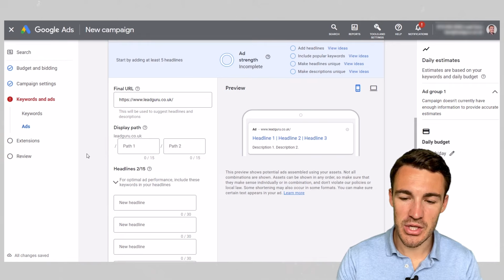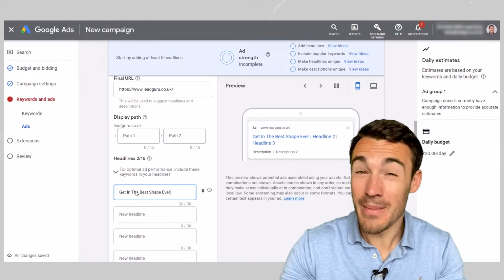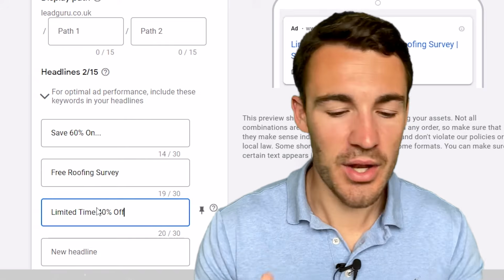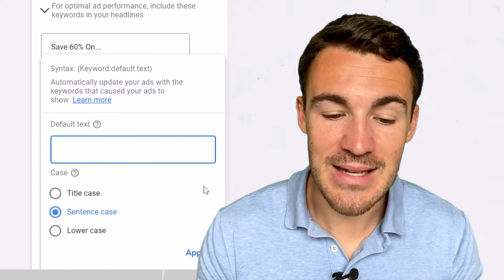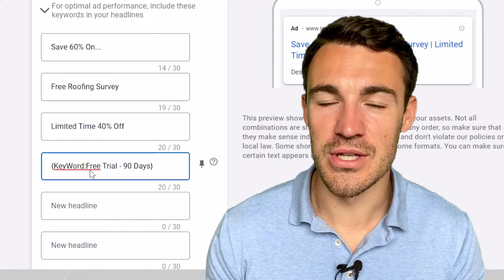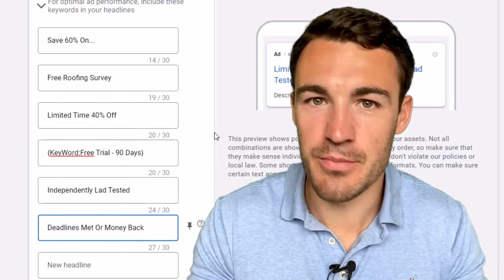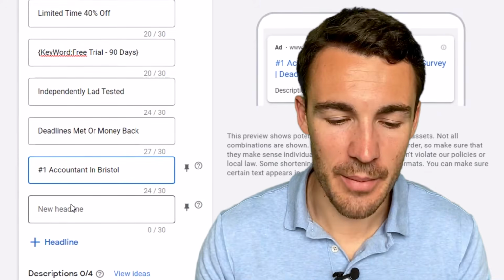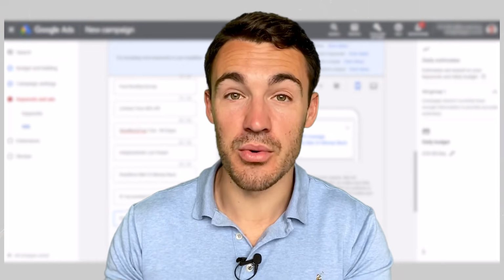How To Write Google Ads Headlines That Get CLICKS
In this video I show you how to write Google Ads headlines.

I demonstrate what you should include in your Google Ads headlines...

And what you should avoid including in your Google ad headlines.

The headline is undoubtedly the most important part of a Google search ad.

There are various Google ad headline strategies and techniques and I share only the ones that have worked for me in this video

I also provide a bunch of Google ad headlines examples that you can model from.

CHAPTERS:

0:00 Intro
0:15 How to find Google Ads headline ideas
1:06 Include your prospects' desired outcome
1:56 Include your offer
2:49 Add keywords into your Google ad headlines
3:30 How to use dynamic keyword insertion
5:32 Address objections in your Google ads headlines
6:29 Avoid using 'dead' words
7:23 Include numbers of statistics
8:06 Research what your competitors are using
9:05 The secret to creating the best Google Ad headlines
9:44 Don't miss this...